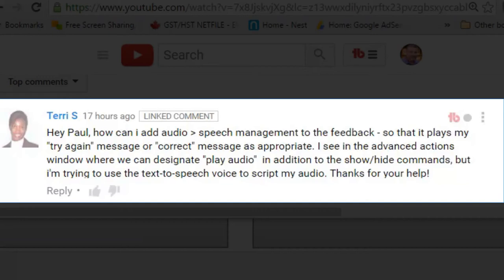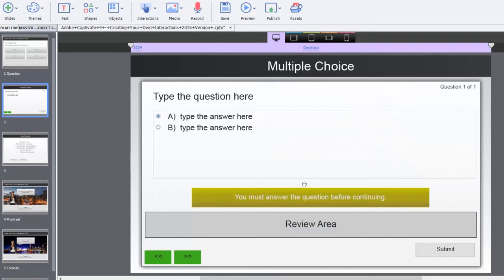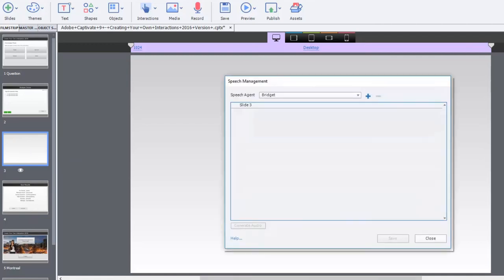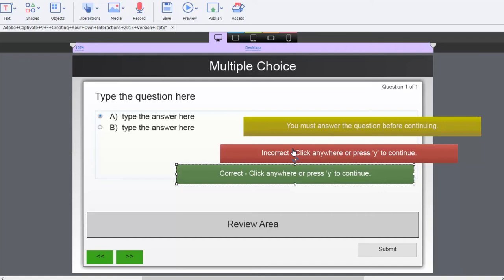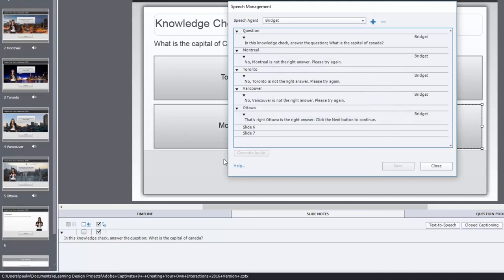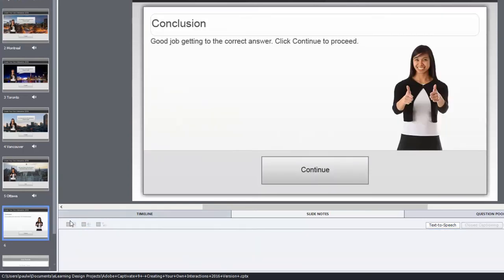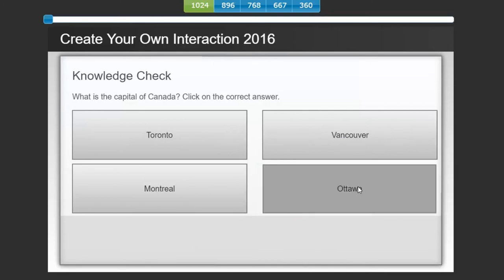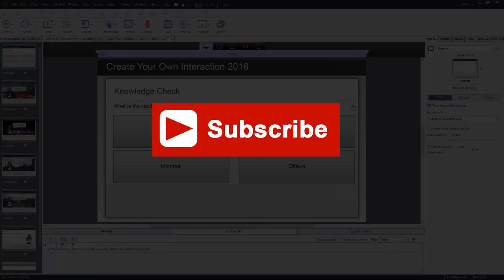Adobe Captivate - Solving eLearning Problems by Breaking Them Down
In this video, I’ll show you how you can solve your problems by breaking them down into small manageable chunks